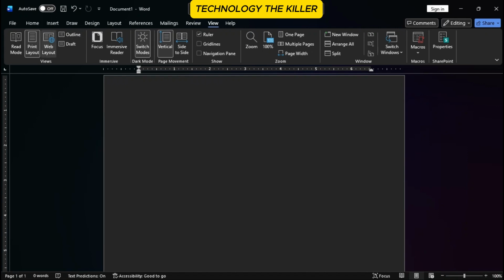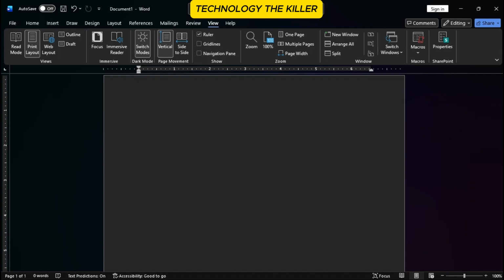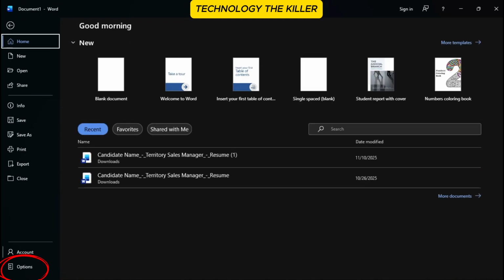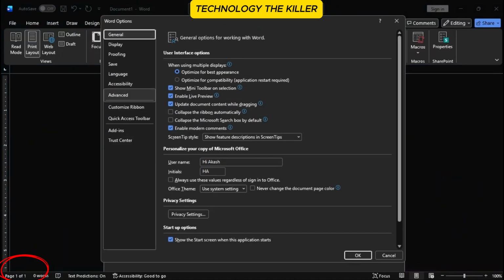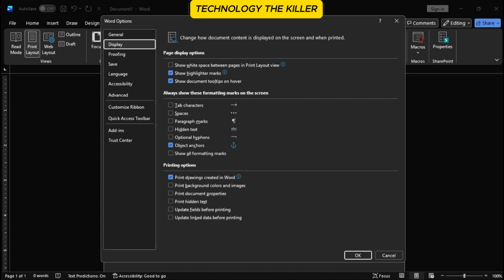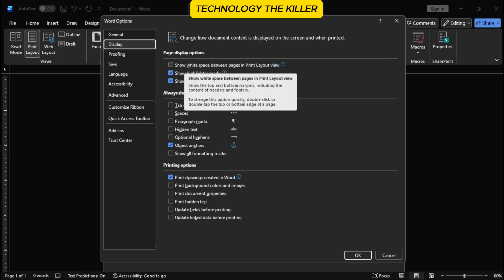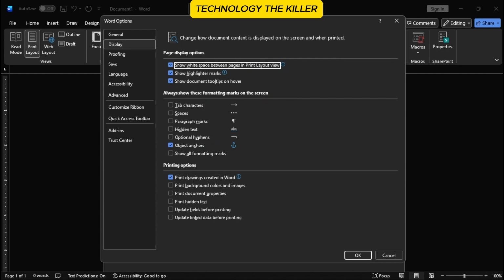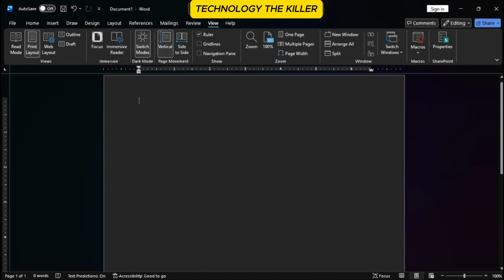Hidden White Space in Word 🤯 | Make Invisible Text Trick (Easy Guide)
Want to learn a cool hidden trick in MS Word? In this video, I will show you how to use invisible white space in Word that most people don’t know about 😱

This trick can help you:
✔ Hide text in Word
✔ Create invisible formatting
✔ Impress your friends with secret tricks
✔ Improve your Word skills

Whether you're a student, coder, or computer user, this MS Word hidden feature will blow your mind 💻🔥

👉 Watch till the end to learn step-by-step!